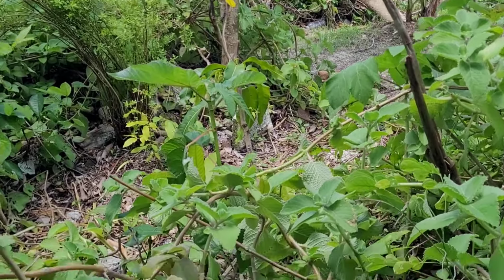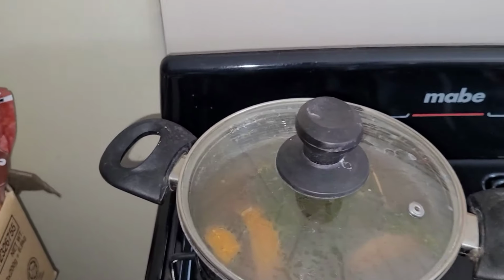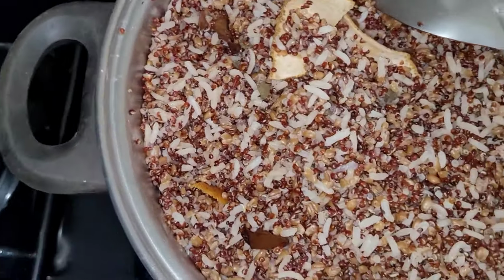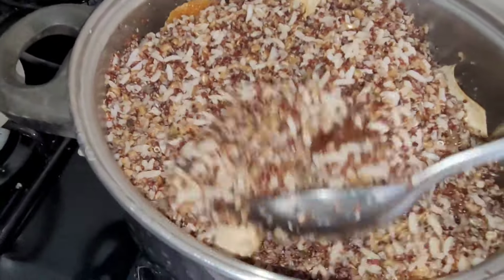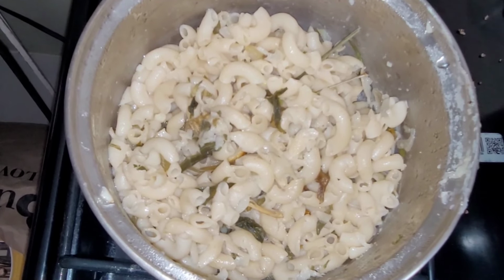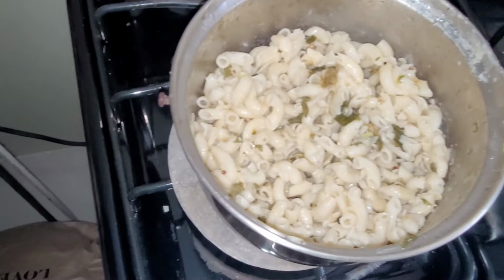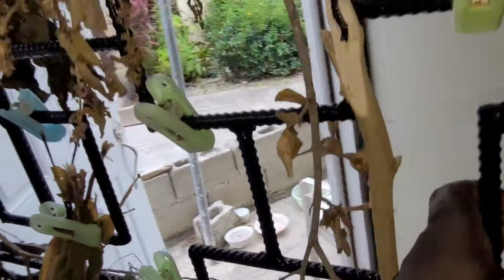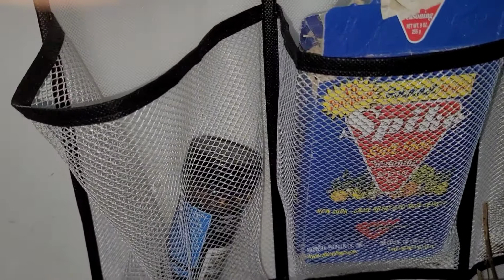GRANDMA PREPARES GRAINS FOR DINNER: HEALTHY LIFE STYLE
Preparing some grains in the kitchen for dinner, and a lovely health tea/drink; healthful living.

You may want to try this drink or meal at home, but please be aware that I am sharing my lifestyle with you, and it is essential to consult with your Medical Practitioner or Dietician before consuming any herb or food products used in this video and all other videos on my channel.

This is crucial because you may have allergic reactions or health issues that may cause complications for you. Additionally, grains digest at different times and are therefore not best when combined. I might not be affected, but you might be.